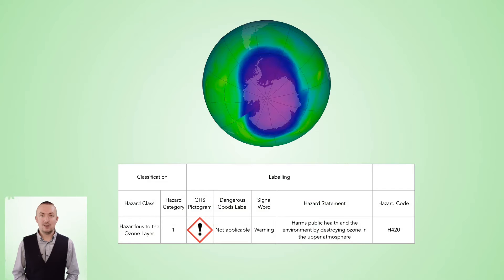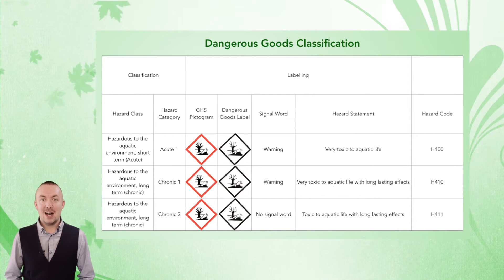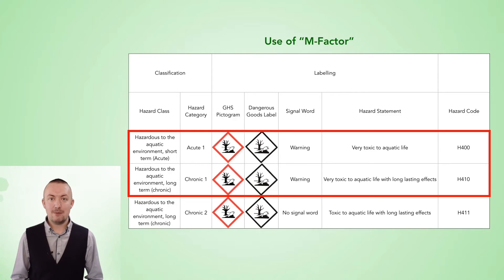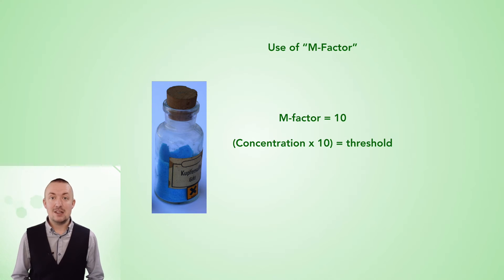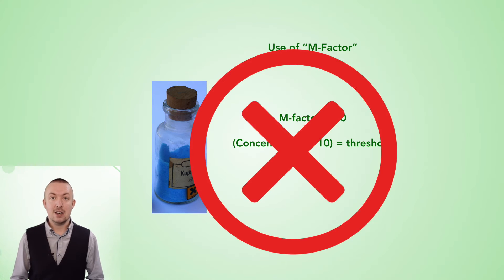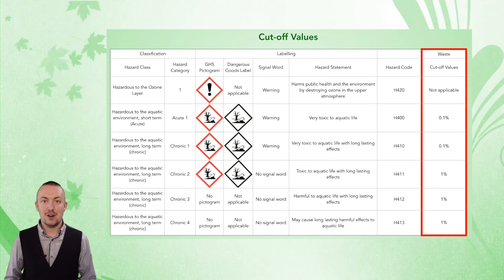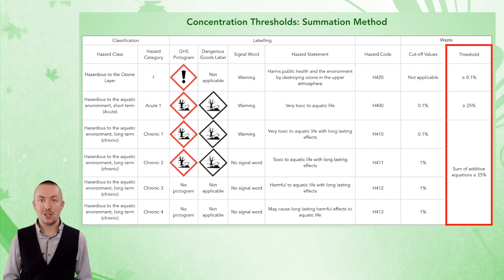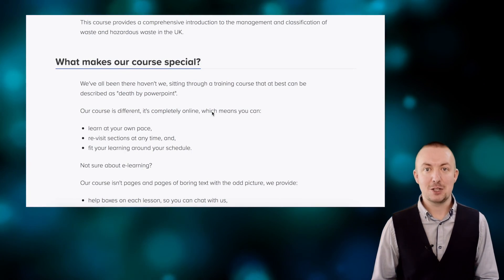Ecotoxic Hazardous Waste: The new rules for HP14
This video describes the new classification rules for wastes containing substances that are toxic to the environment, effective from 5th July 2018.